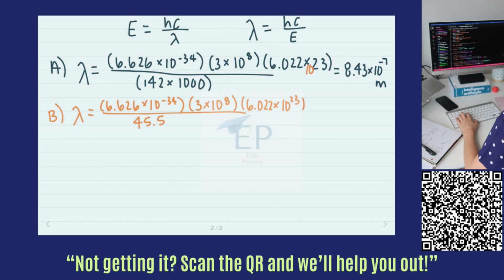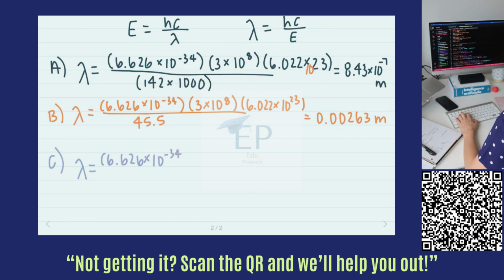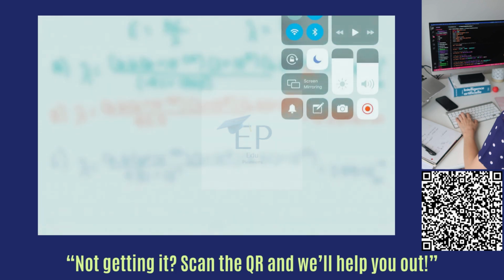What is the wavelength in meters of photons with the following energies? In what region of the ele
What is the wavelength in meters of photons with the following energies? In what region of the electromagnetic spectrum does each appear?